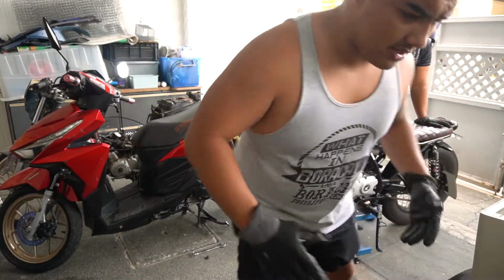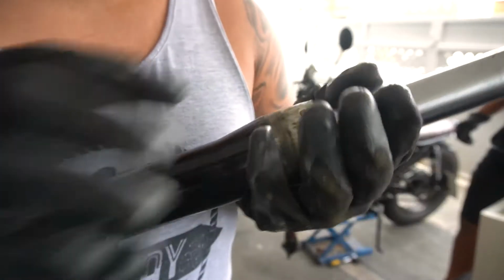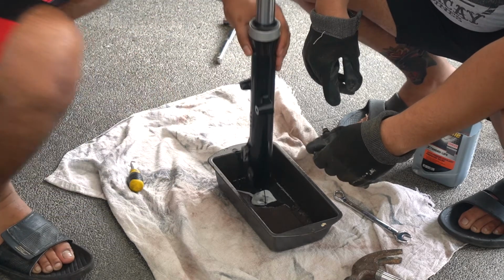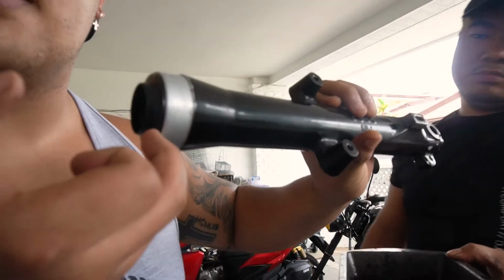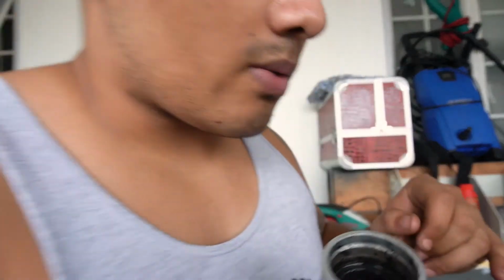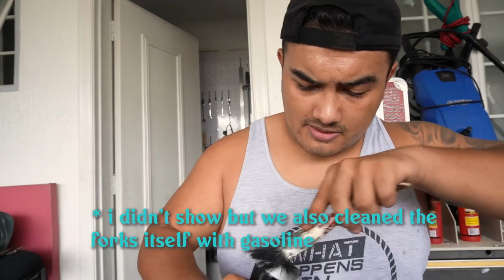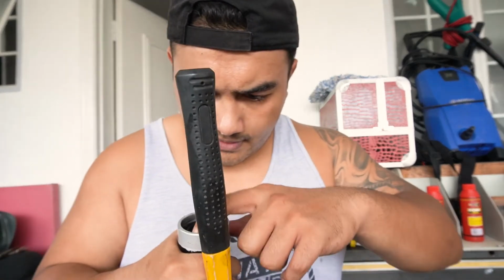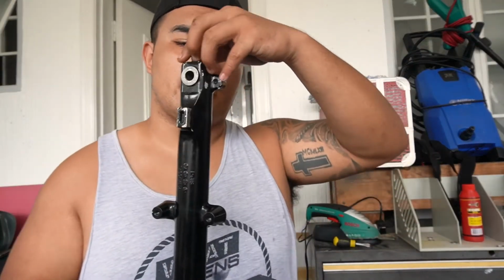Replacing Supremo Fork Seal - Friend Breaks Bike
Another upload for you lovely people.
You guys are going to be our day one g's here on the Island Racers Youtube Channel.

As always Ride Safe, Ride Often and Win Your Race.

Follow my other accounts here below in the link tree.

Tell me what you think about the recent uploads and what you want to see.